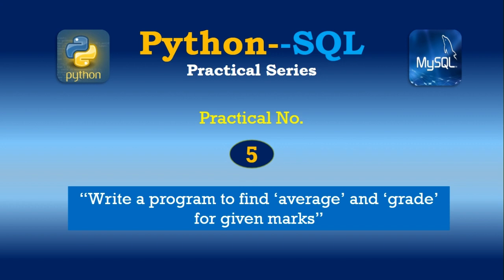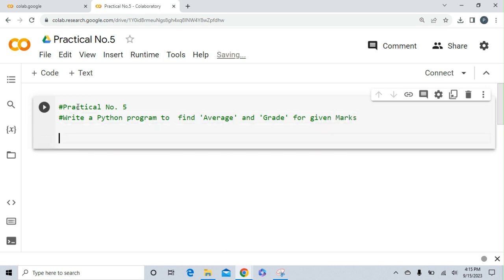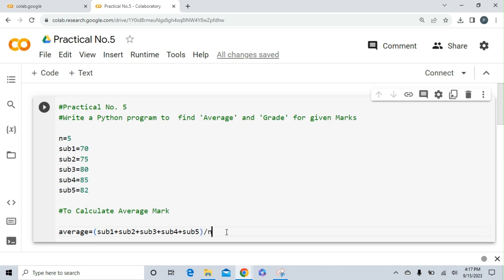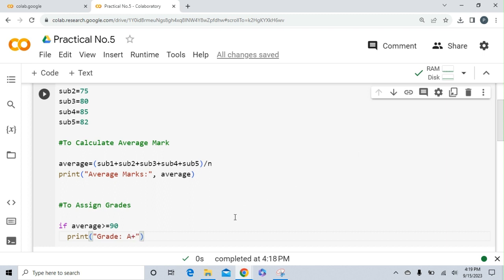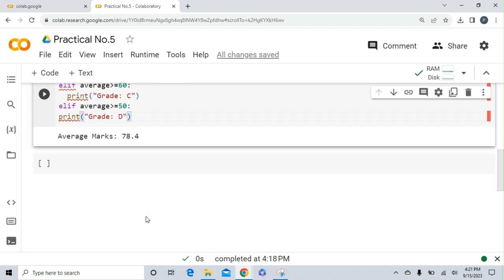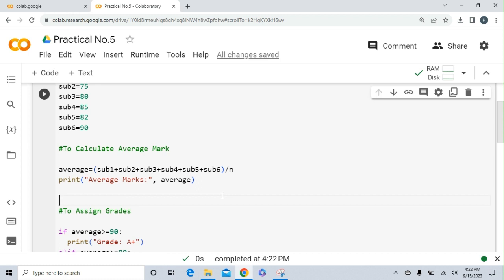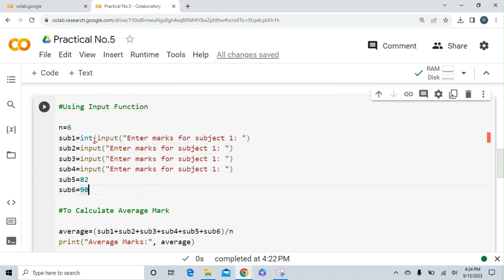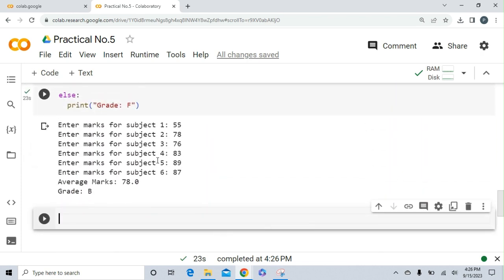Practical No 5 | Python-SQL Practical Series | PrepFuture | Amit Mandal